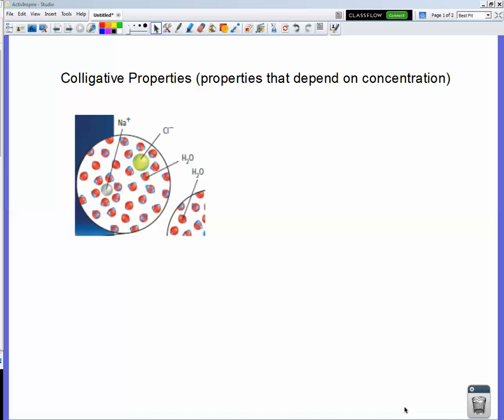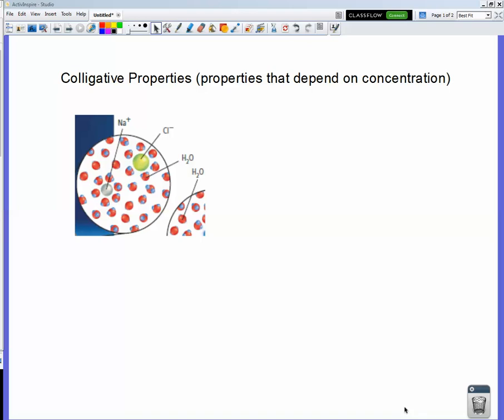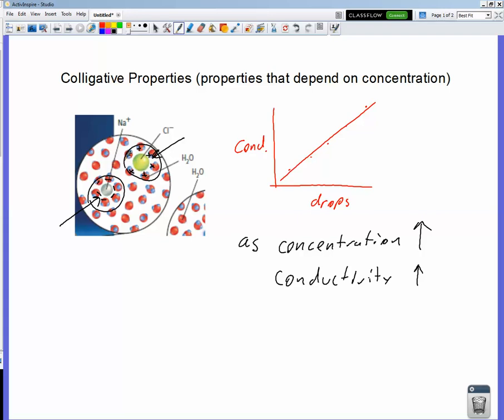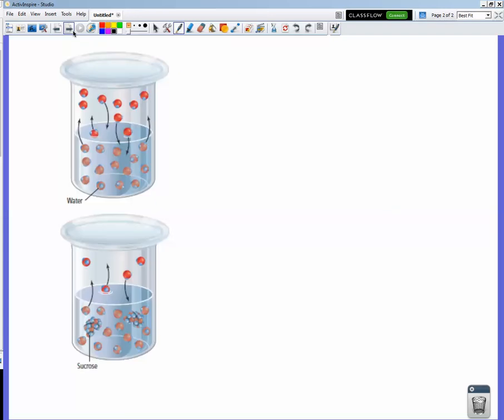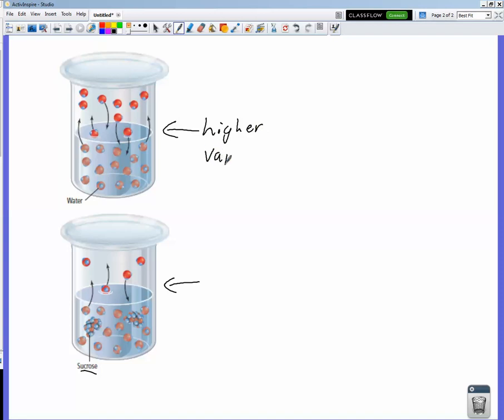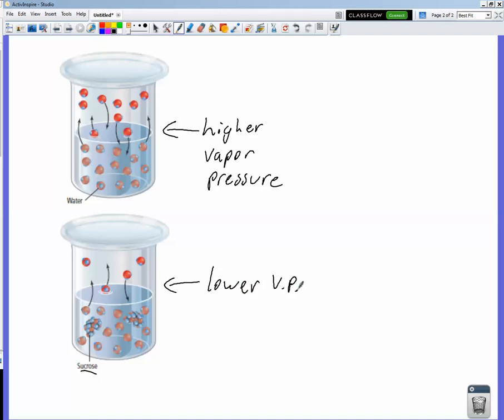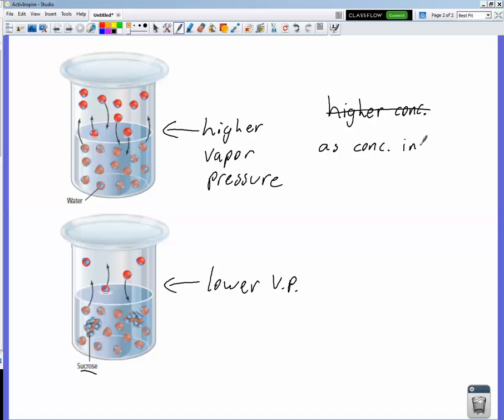Colligative Properties of Solutions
Discusses different physical properties that depend on a solution's concentration like conductivity, boiling point, and freezing point.